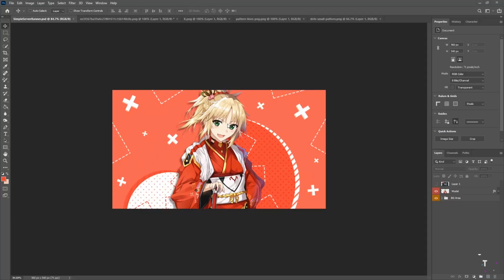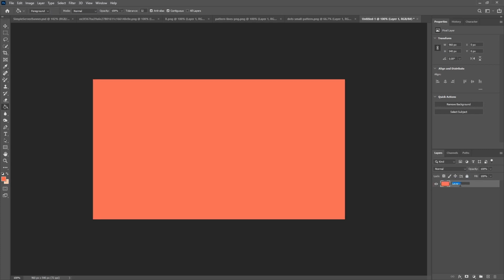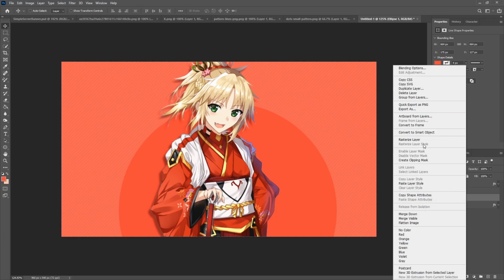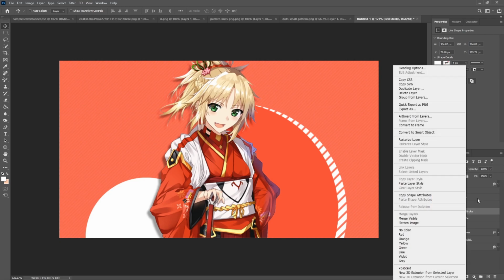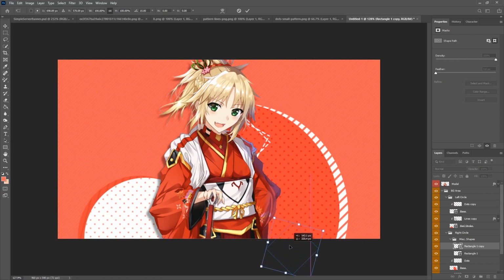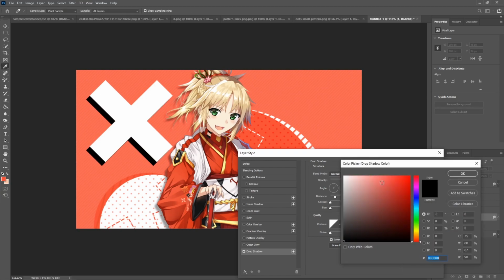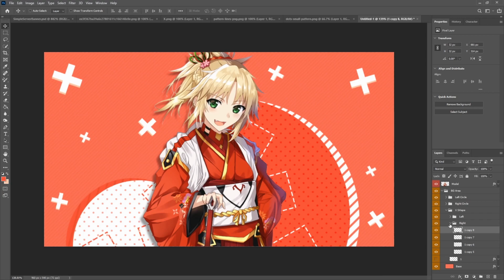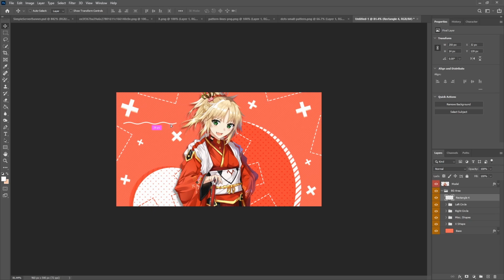Simple Discord Server Banner | Tutorial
This server banner is really simple, and one might even say a tad messy. It's intended for those who are new to PS and want to practice with a few different core tools.

00:00 Introduction
02:05 Tutorial